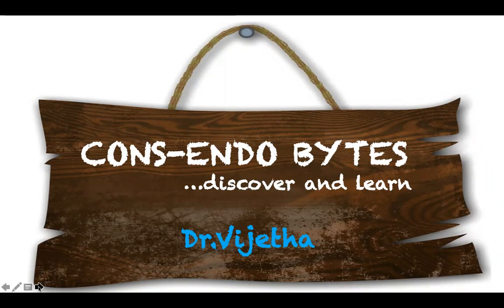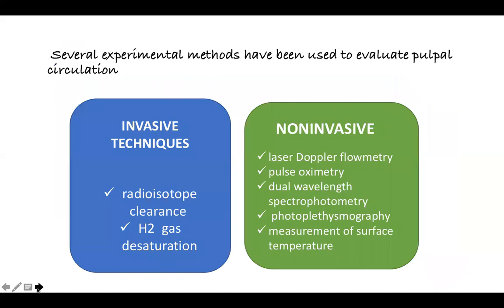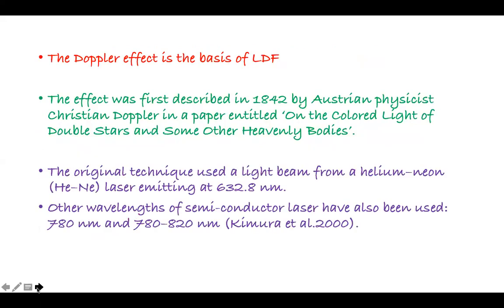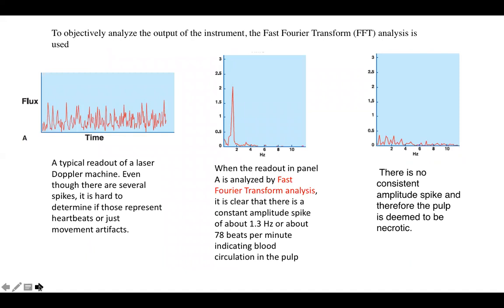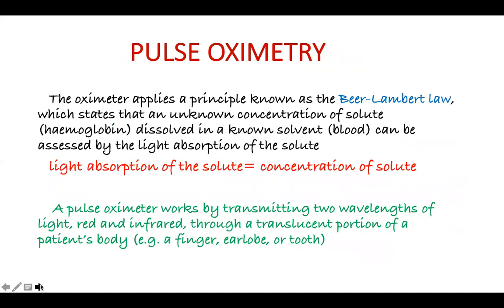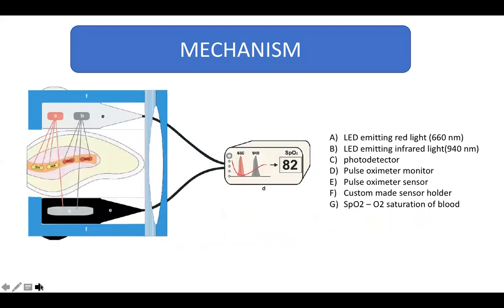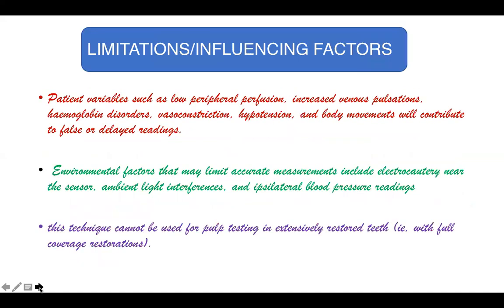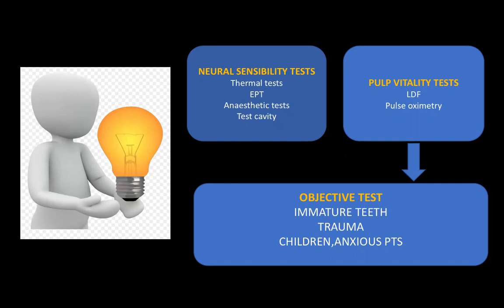Laser doppler flowmetry & pulse oximetry in endodontic diagnosis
This video explains about concept of pulp vitality and laser doppler flowmetry & pulp oximetry in endodontic diagnosis, the mechanism and limitations of these diagnostic aids. This video will he useful for Final BDS and Consendo MDS students.